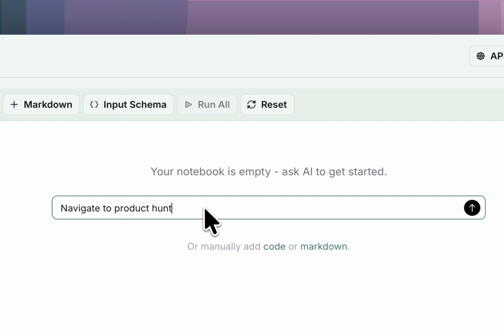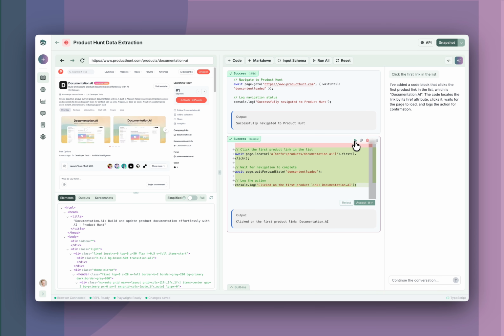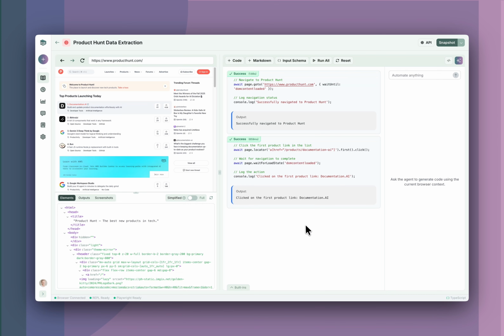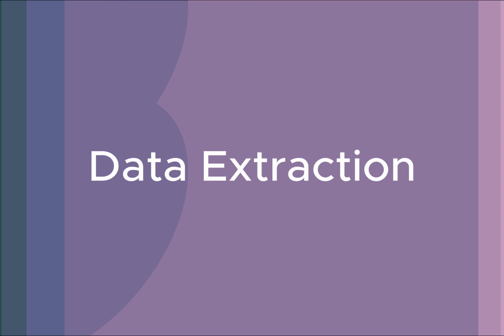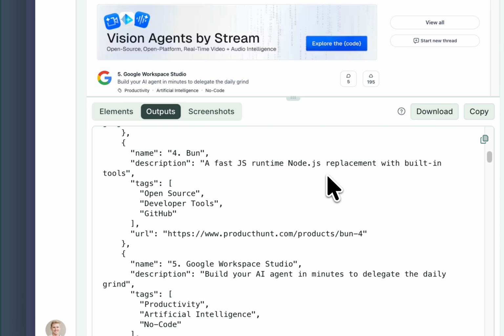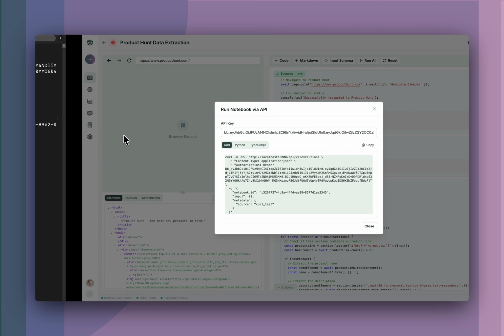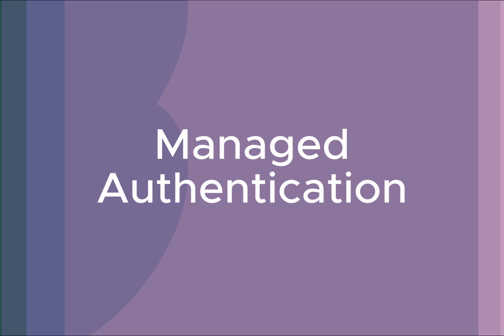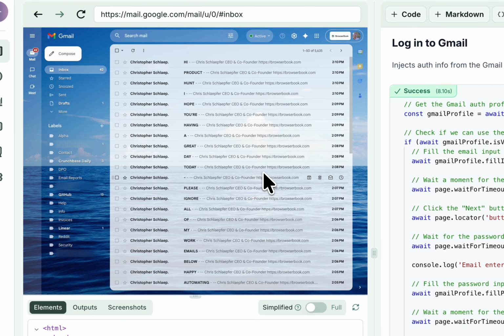BrowserBook Product Hunt Demo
Hi Product Hunt!  We made this video to demonstrate some of BrowserBook's core capabilities.  You can try BrowserBook for free now

0:00 Intro
0:28 The Basics
1:15 Taking Screenshots
1:51 Data Extraction
2:30 API Execution
3:38 Managed Authentication